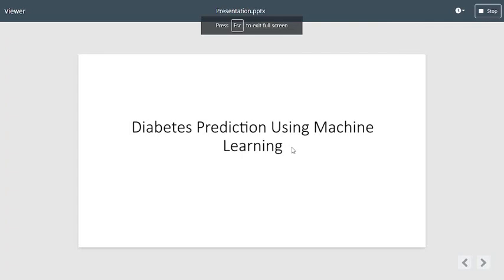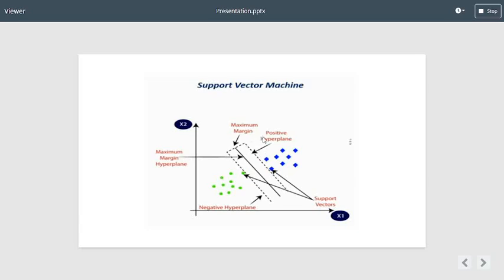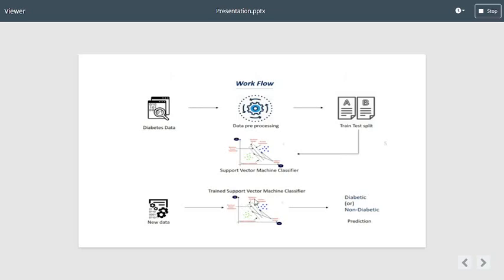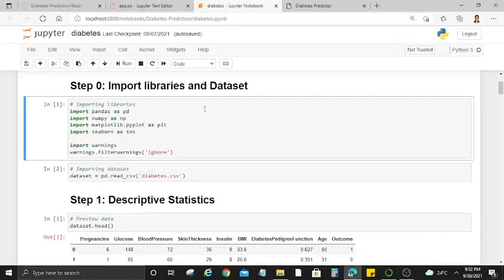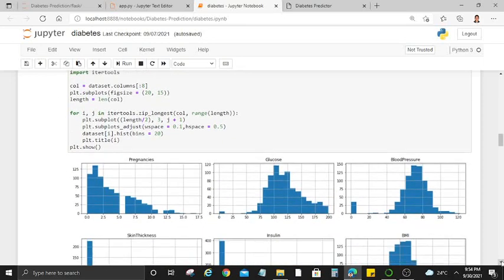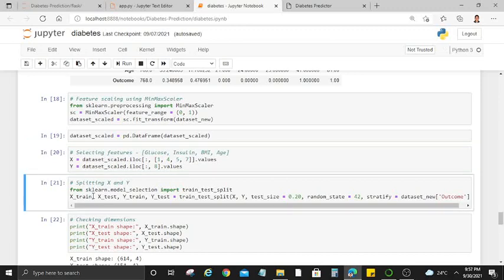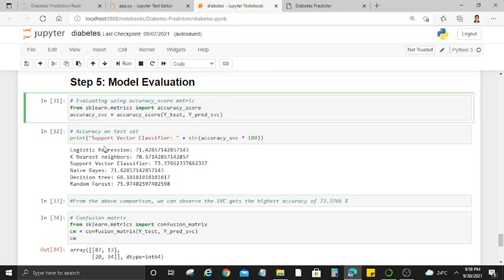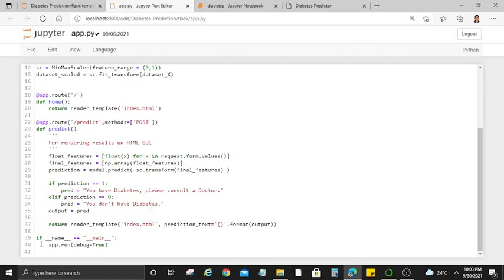Diabetes Prediction System | DMW project | by Prachi Desai